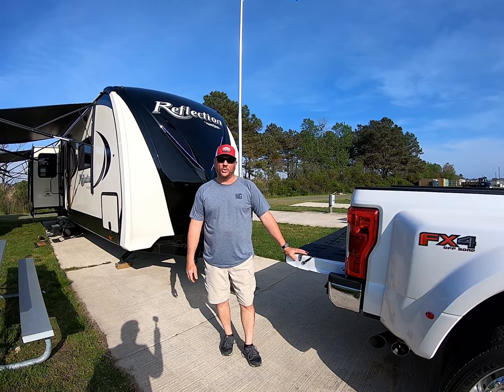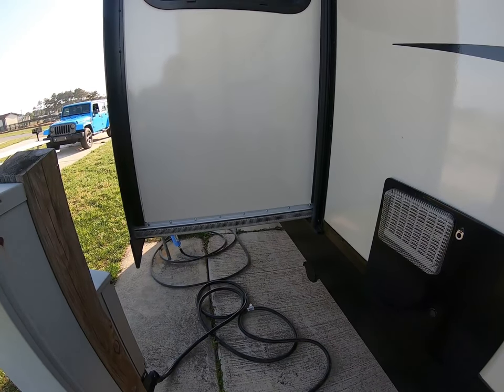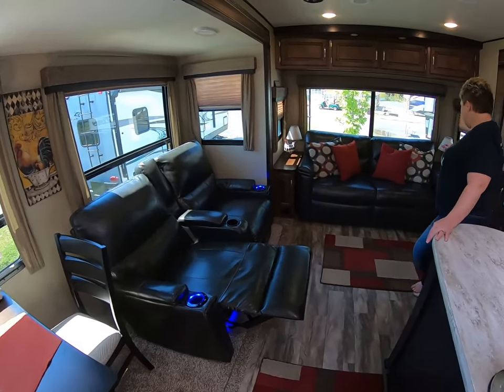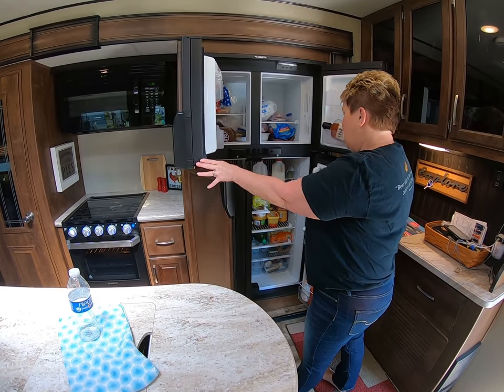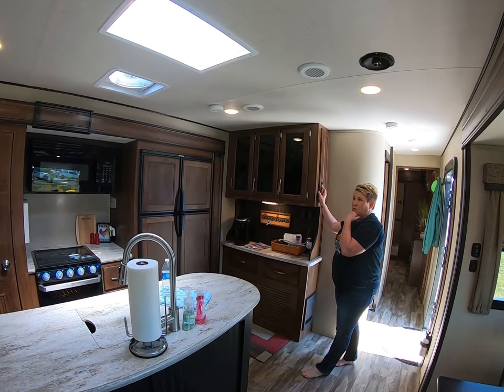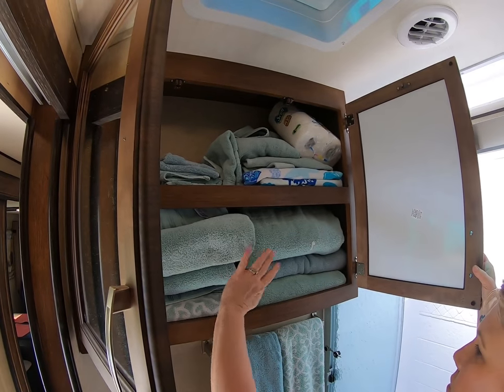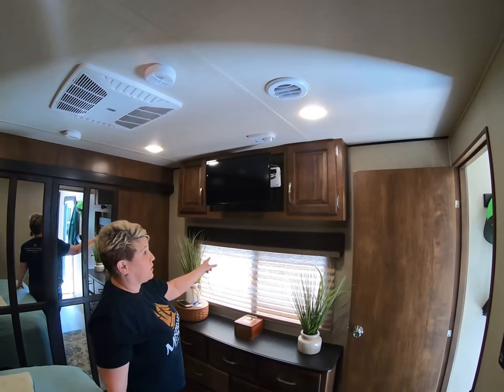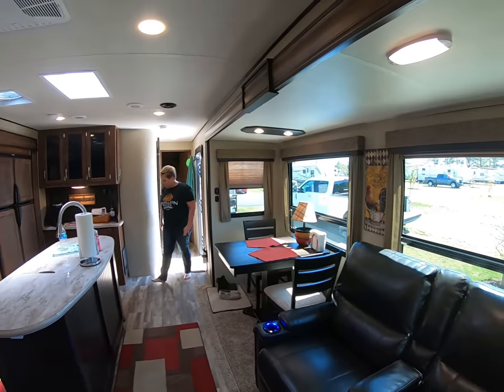Grand Design Reflection 315 RLTS Tour - Great Couples Camper! 😍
Tonight! Our video of our stay in Norther Michigan premiers: "Mackinac Island - Aloha State Park"

Grand Design Reflection 315 RLTS

Welcome to our travel trailer, the Grand Design 315 RLTS as we take you on a tour of this great couples camper that we call Super G! You are going to love the floor plan of this Reflection 315 RLTS as it has all the comforts of home.  This truely is a great couples camper.

Welcome to our travel trailer as we take you on a tour of Super G!

This is a great camper / travel trailer for couples, as we absolutely love our unit.

Gas Stop Propane Emergency Shut Off

DeWalt 20Volt Blower

RV Entry Door Hand Rail

RV Door Lock

Carefree Awning Tie Down

Carefree EZ Zip Blocker

Camco RV Bug Screens Water Heater

Camco RV Bug Screens Furnace

RV Water Pressure Regulator

Rock Tamers Mudflaps

Wireless Puck Lighting

Flow Pure Water Filter

Tic Tac Subway Adhesive Tiles

Wall Deco Vintage Lemon Sign

Wireless Refrigerator Thermometer

Homelabs Portable Ice Maker

Happy Camper RV Tank Treatment

NOAA Emergency Alert Weather Radio

Blackstone 17" Griddle

Weber Premium Kettle Grill

First Alert Smoke Alarms 2Pk

Damp Rid Moister Control

3M Command Strips

Keurig Classic Coffee Brewer

Want a "I'm A Campoholic!" T Shirt?  Click on the link to our Etsy shop and order one today!

Look at the specs from the link below via the Grand Design website